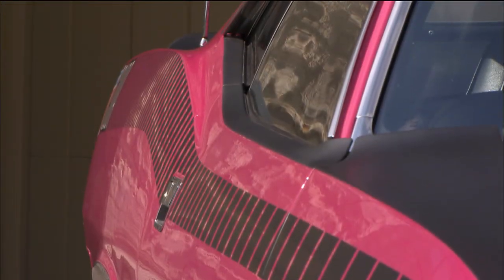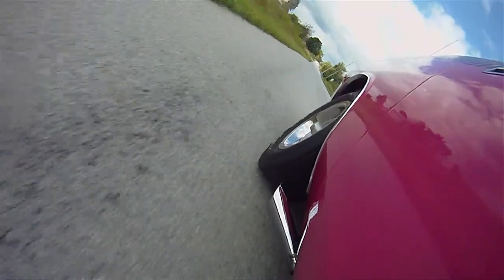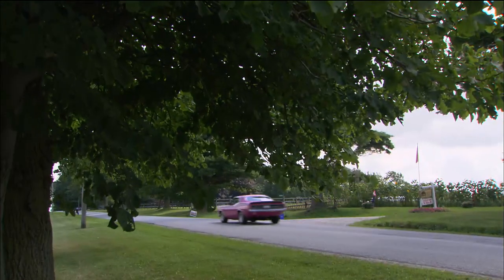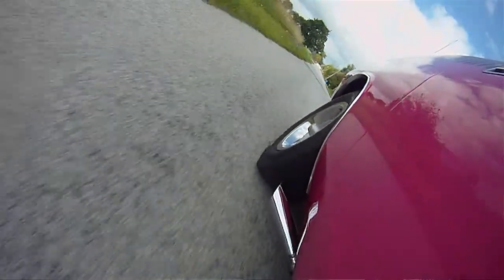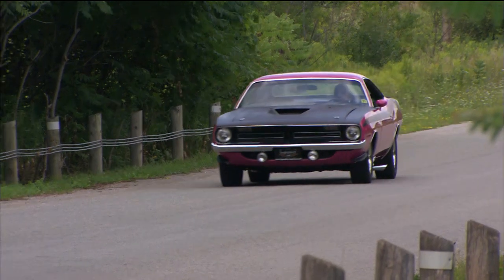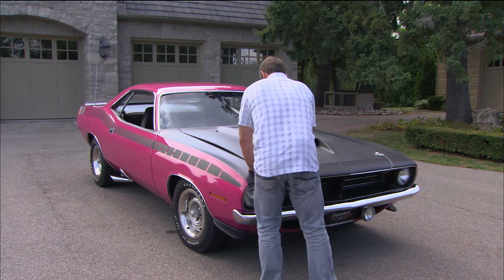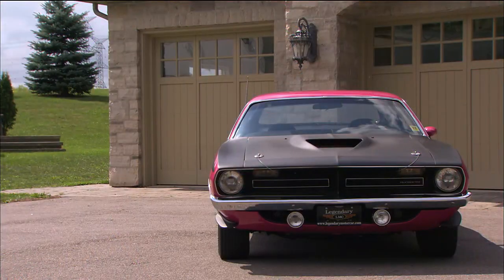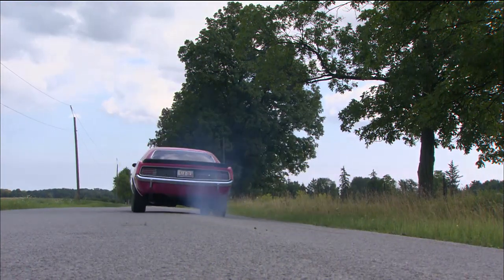Driving a 1-of-47 Panther Pink 1970 Plymouth AAR Cuda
Driving review for a 1970 Panther Pink Plymouth AAR Cuda.

The 1970 Plymouth AAR ‘Cuda was not your typical muscle car. It was designed with modest-engine racers in mind, built to compete on twisting road courses – what Plymouth built was a street rod.

In 1970, Plymouth entered SCCA Trans-Am racing, contracting with Dan Gurney’s All American Racers (AAR) to build and campaign cars to be driven by him and Swede Savage. At that time, SCCA homologation requirements dictated that a manufacturer build a minimum of 2,500 street versions in order to compete. The single-production-year AAR ’Cuda met the homologation requirements with 2,724 cars built, all during a five-week period between March and April 1970.

The AAR ‘Cuda was different from the regular ‘Cuda in many ways. The AAR had a unique stripe called a strobe stripe, which held the AAR ‘Cuda logo.

The hood is made of lightweight fiberglass. What really set this hood apart from all other cars is the hood scoop, functional and drawing in fresh air.

For spoilers, it had front “eyebrow” spoilers and a rear “duck tail.”

Unlike a standard ‘Cuda, the AAR’s exhaust came out the sides near the back wheels.

All AARs had a 340 6-barrel V8 engine, offering lots of power. The 340 could accelerate the ‘Cuda 0-60 miles per hour in 5.8 seconds, 0-100 miles per hour in 14.4 seconds, and race a quarter mile in 14.4 seconds at 100 miles per hour.